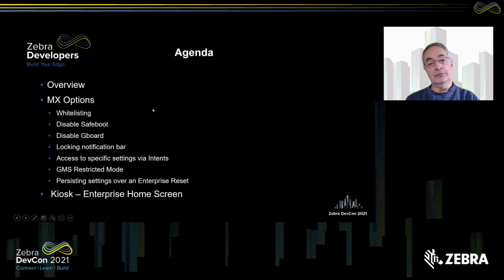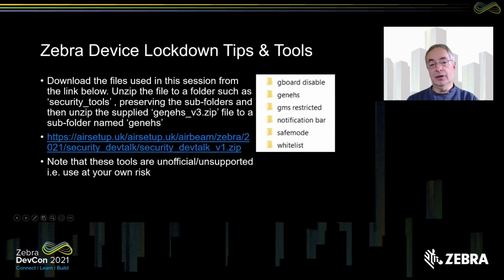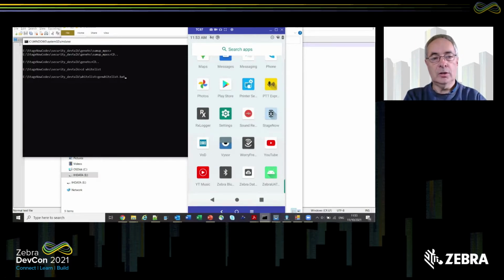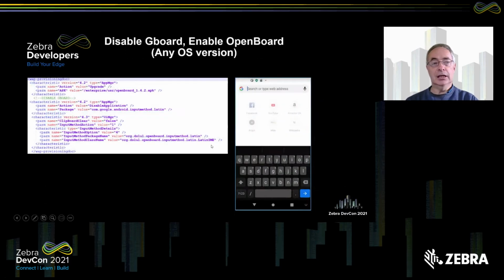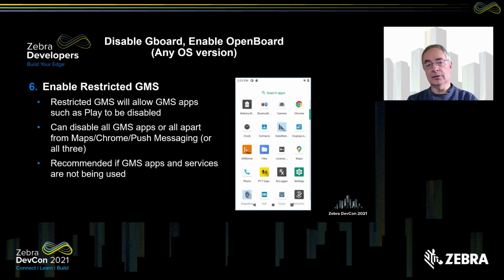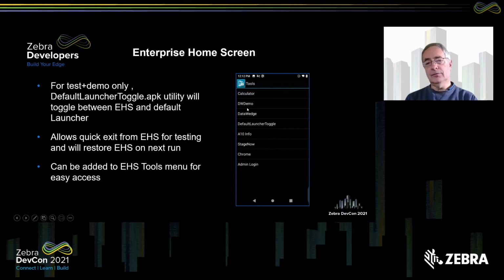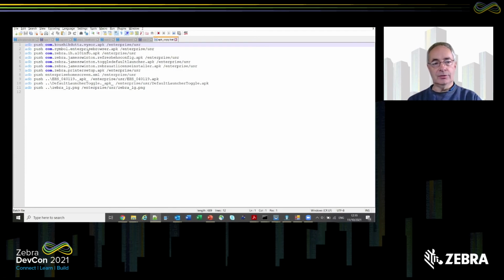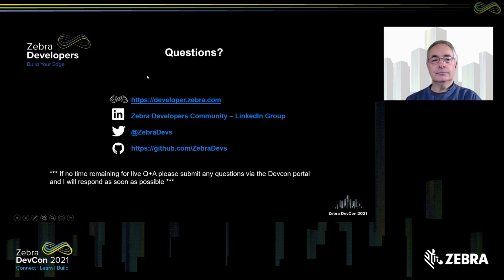Securing Zebra Android devices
Learn from Zebra Experts on how to use specific Mx features and EHS to persistently lock down Zebra devices and ensure that they are not accessible for either configuration or application changes. Learn from the Zebra experts about the GMS Restricted mode and StageNow 4.0 (and higher) supports Trusted Staging.